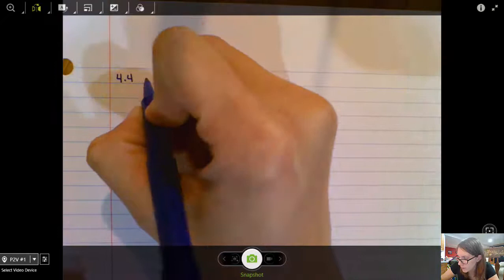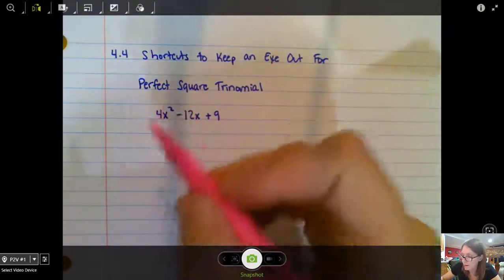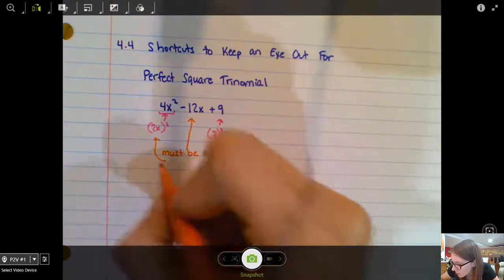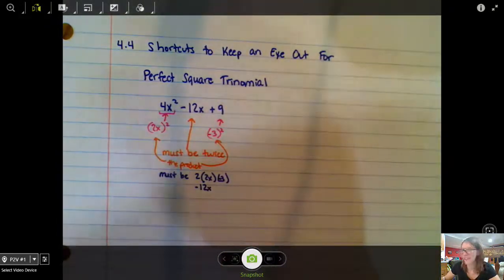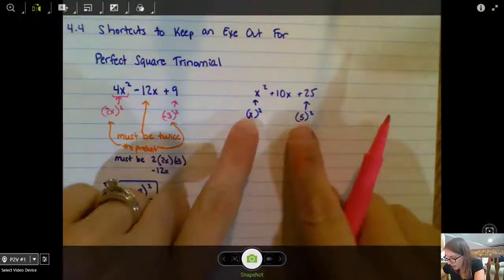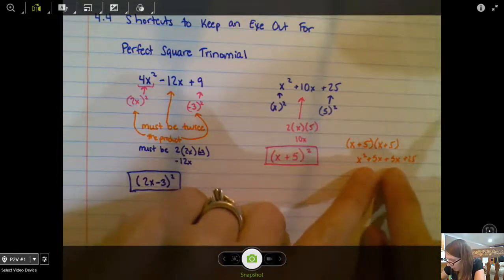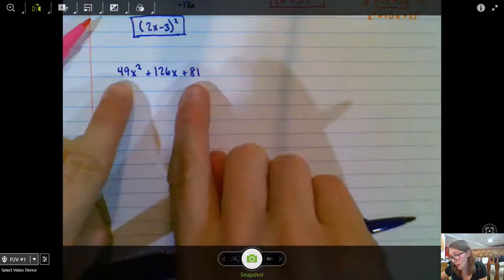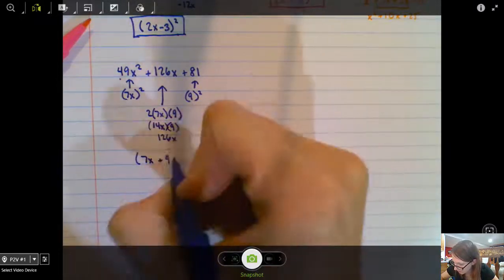4.4 Perfect Square Trinomials